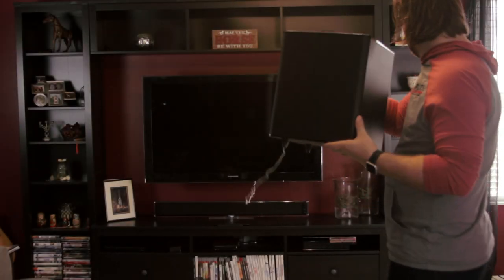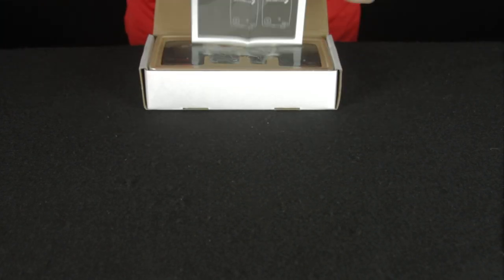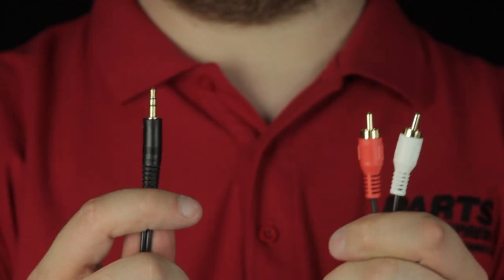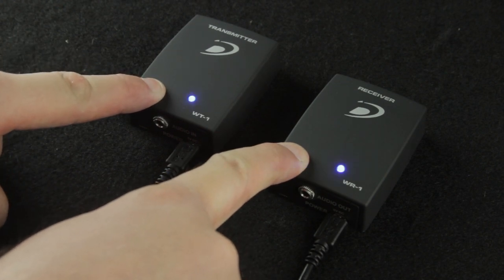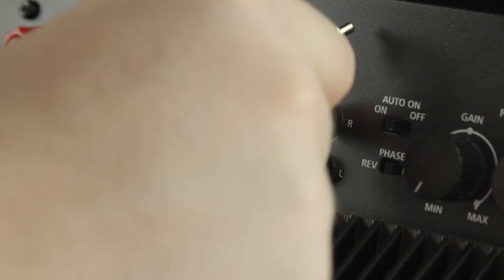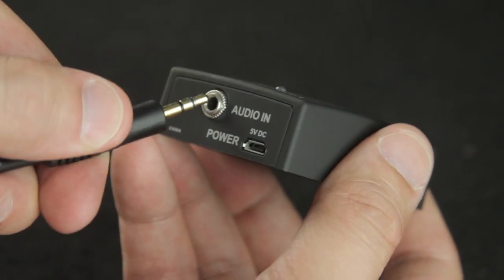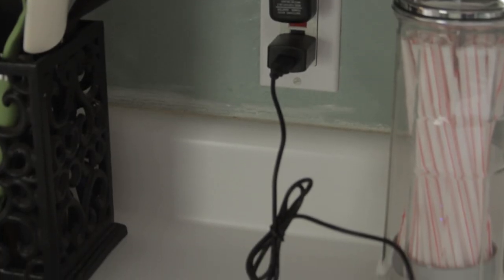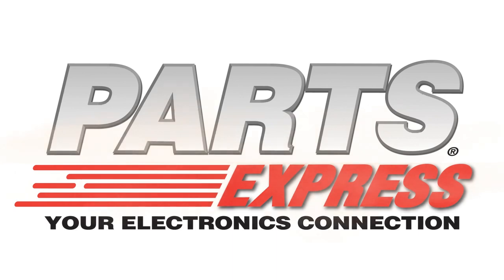How to make your Subwoofer Wireless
DESCRIPTION:
Learn how to cut the cord and make your subwoofer wireless using the Dayton Audio Sub-Link XR 2.4 GHz Wireless Audio Transmitter Receiver System. This product will also allow you to transmit full frequencies wirelessly so you can hook up your phone to you speaker system system from up to 30 feet away!